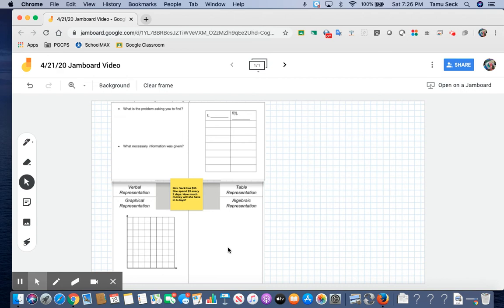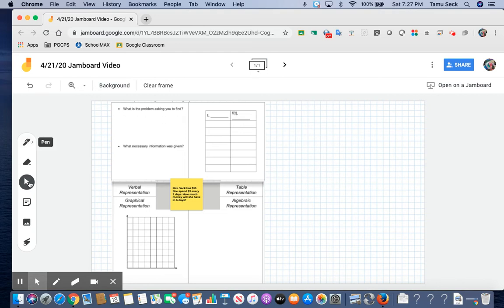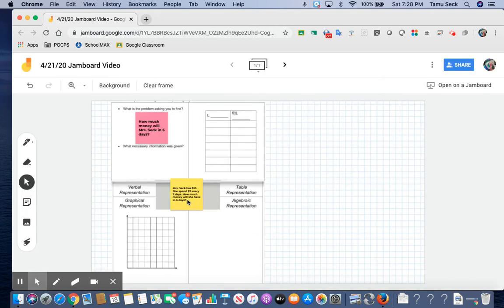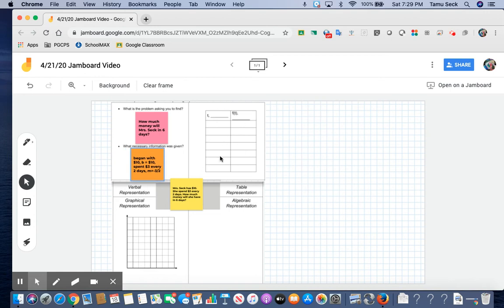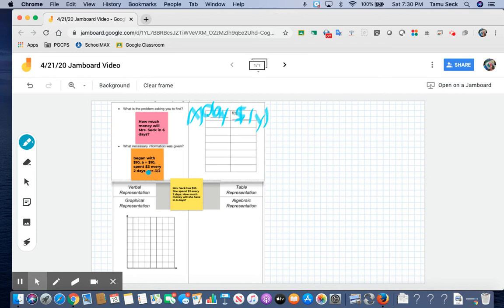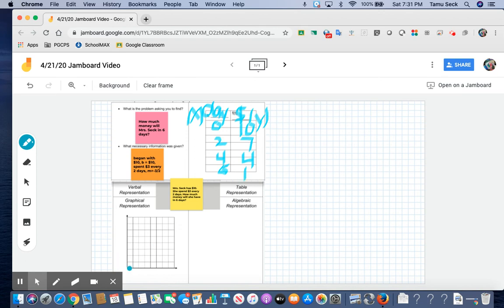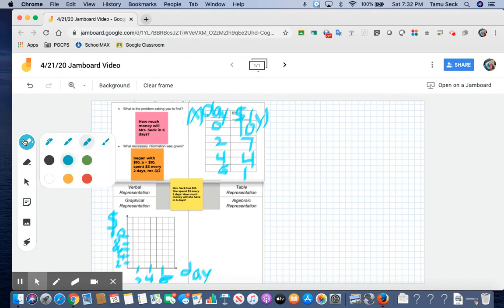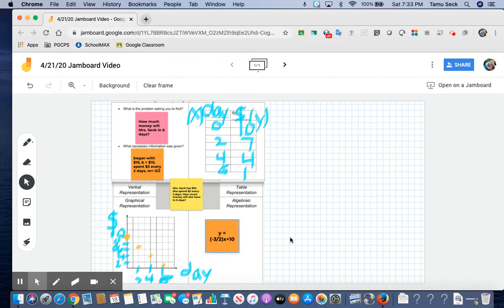Using Jamboard to complete classwork in math class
Watch this video before the live class on Tuesday 4/21/20.